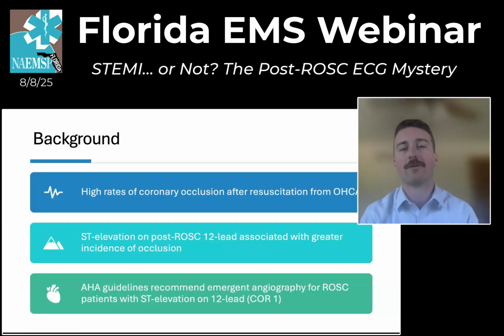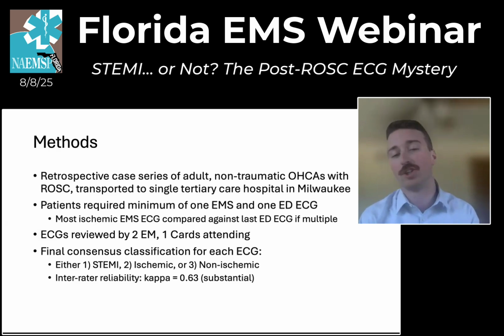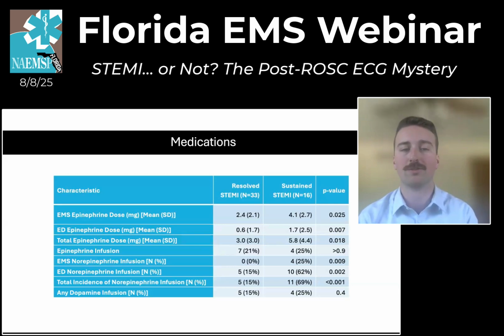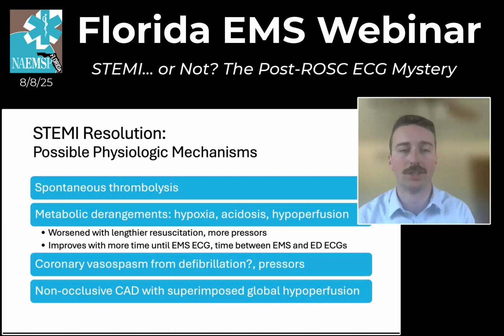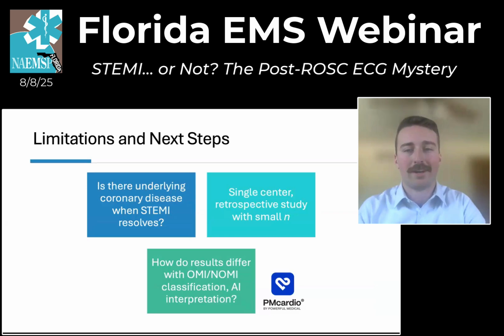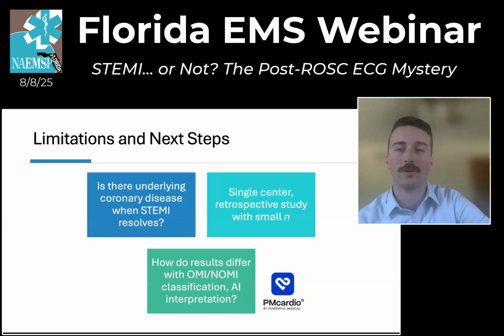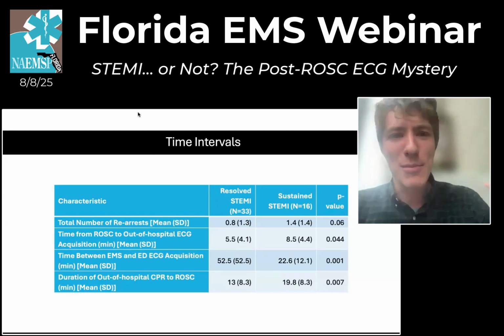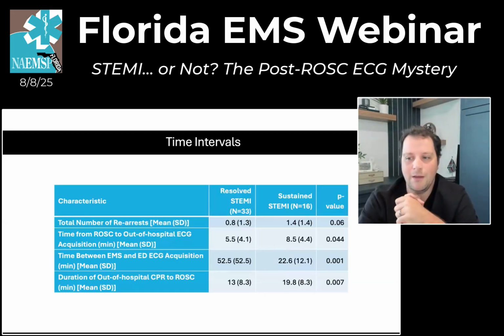Christopher Naas, MD: STEMI Resolution Post-ROSC (8/8/25)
🚨 STEMI… or Not? The Post-ROSC ECG Mystery

When a patient achieves ROSC after cardiac arrest, the first out-of-hospital 12-lead may scream STEMI… but what if two-thirds of those “STEMIs” are gone by the time they hit the ED? 🤯

A new study in Resuscitation found:
✅ 67% of post-ROSC out-of-hospital STEMIs resolved in the ED
✅ Resolution was linked to shorter resuscitations, lower epi doses, and less norepinephrine
✅ Timing of ECGs mattered—a lot

What does this mean for EMS alerts, cath lab activations, and patient outcomes? 🫀

📄 Paper: Associations with Resolution of ST-Segment Elevation… (Resuscitation, 2025)

👉 Don’t miss this one—your next post-ROSC STEMI call might never look the same again.